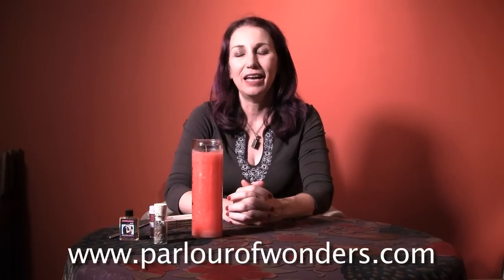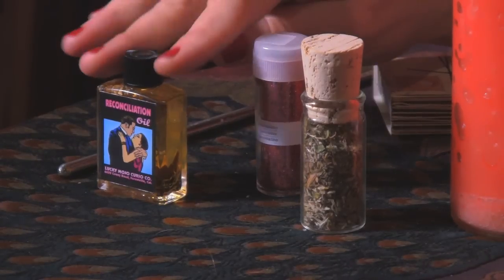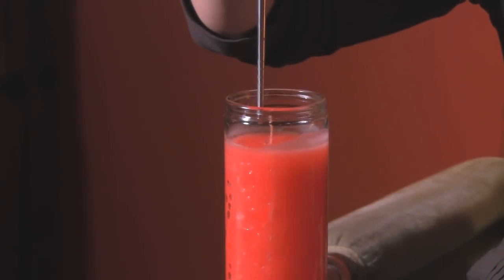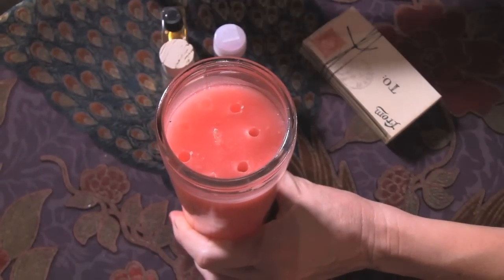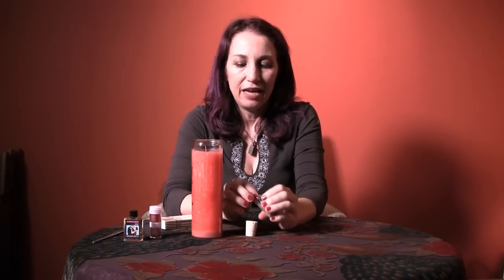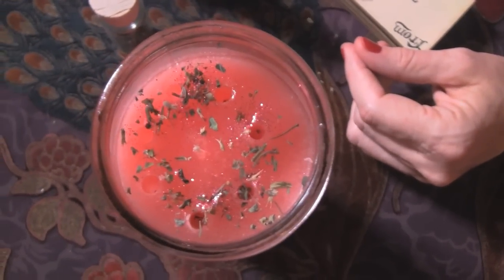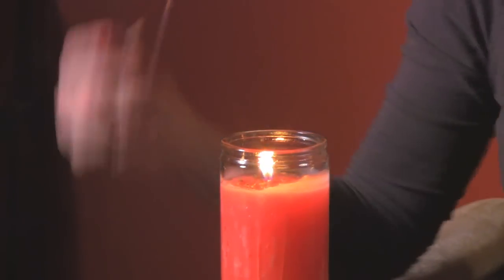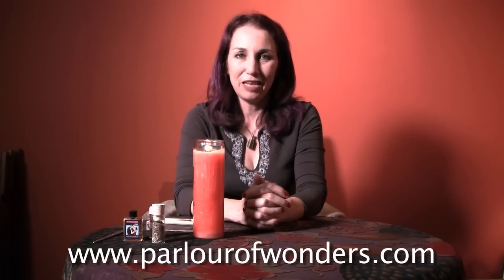How to Do a Glass Candle Love Spell - Vigil Candle Magic - Candle Magic Class with Madame Pamita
How to Do a Glass Candle Love Spell
Vigil Candle Magic
Candle Magic Class with Madame Pamita

Want to know how to dress a glass vigil candle for a love spell, money spell, protection spell or any other kind of magic?

In this video I show you how to do a traditional vigil candle dressing for a reconciliation spell.

Make your life more magical! Get a free copy of my eBook "Seven Secrets to Supercharge Your Spellwork"

- A glass-encased vigil candle

- "Sweet Reconciliation" Spiritual Oil (or any other Rootwork oil)

- Custom herb blend

- Glitter

- Matches

- Candle snuffer

- A chopstick, screwdriver, awl or other long pointed device able to poke holes in the wax

Do you want to learn more about Candle Magic?

Gorgeous candles like these and powerful spiritual oils are available at my shop Madame Pamita's Parlour of Wonders

Do you have questions about love magic and candle spells? Then join me in my FREE live Q&A every Sunday! to find out more!